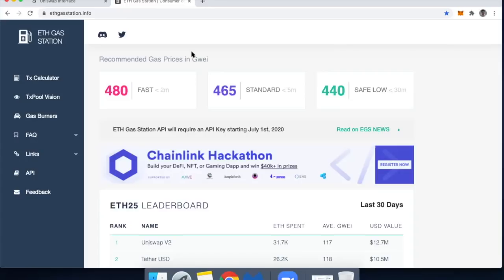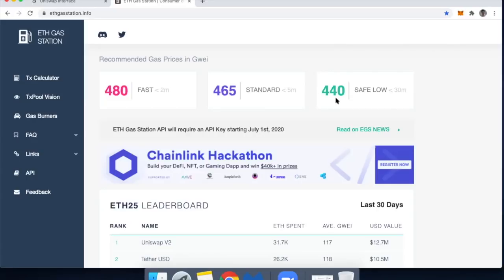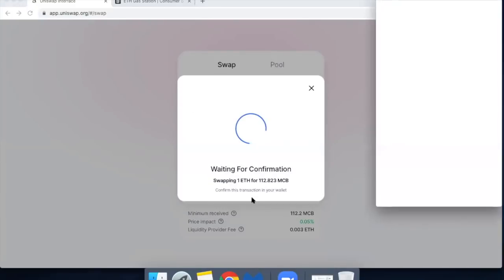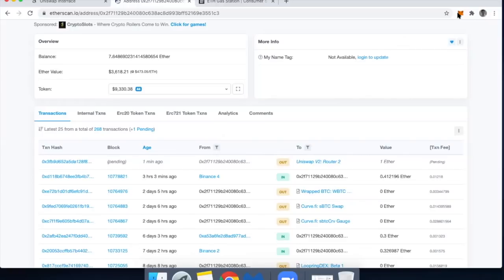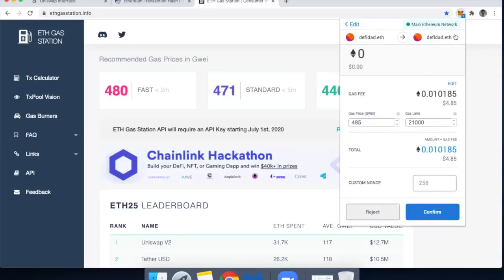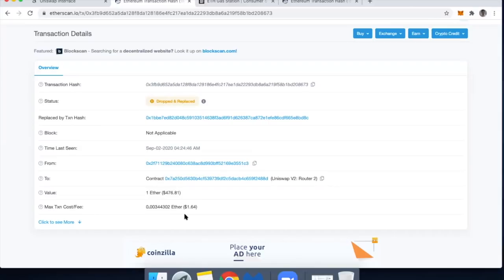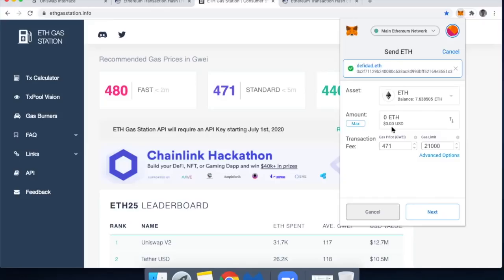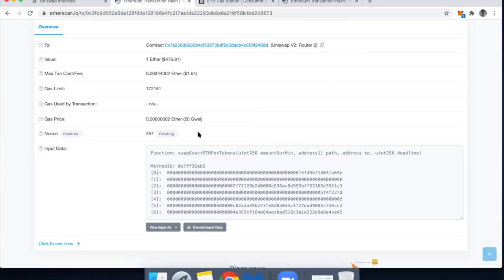How to Fix a Pending / Stuck Transaction on Ethereum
UPDATE: I forgot to show how to enable Customize Nonce in the video. Go to Settings - Advanced - Customize Nonce and turn the switch on. Then you can follow my video!

This tutorial covers a topic I constantly get questions about--how to unstick a transaction stuck pending on Ethereum! It's almost always due to setting a low gas price on MetaMask transactions, but this simple mistake that can easily be fixed. Watch my video and learn how!

Here's what I cover:
1️⃣  Understand how gas prices work
2️⃣  Common ways a transaction gets stuck
3️⃣  How to unstick a stuck transaction
4️⃣  Recap of risks

Helpful Resources:
🛠️ Here's a helpful thread I wrote up with screenshots on Twitter if you prefer reading vs a video

🐤 Follow my friends at @banklesshq on Twitter